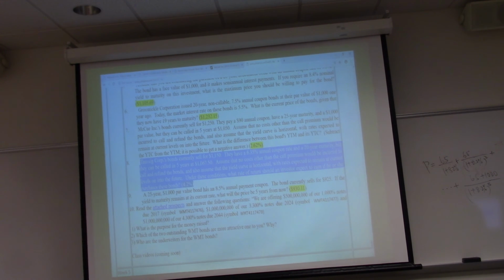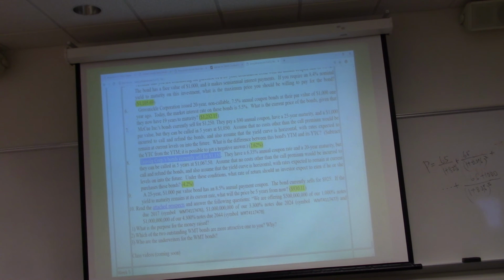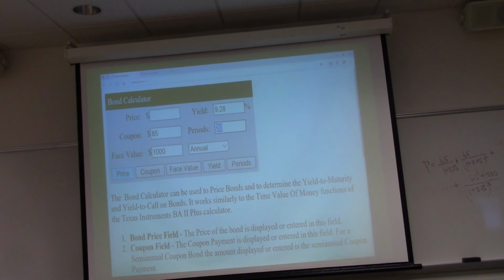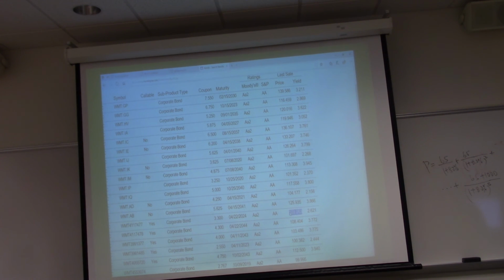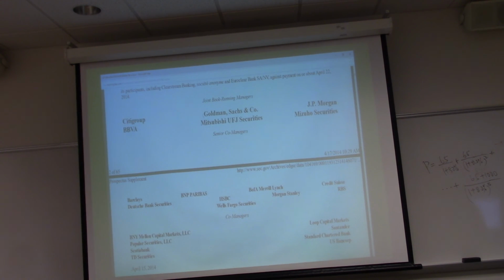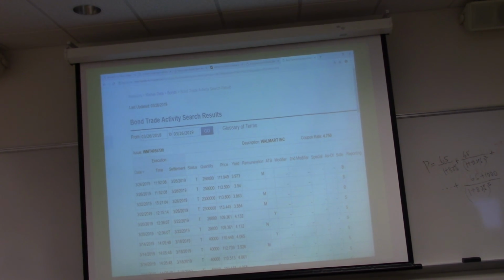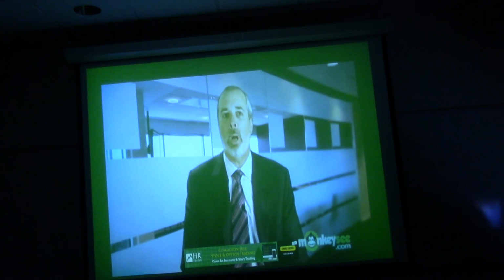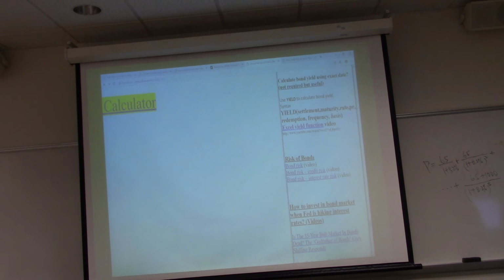FIN435 Chapter 7 Part 3 2019